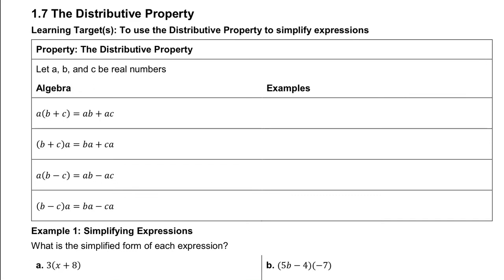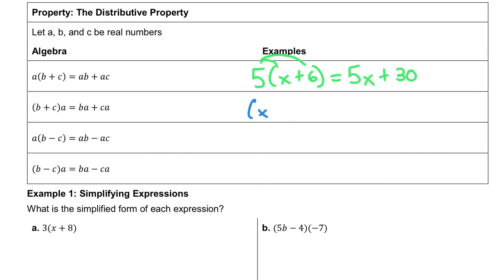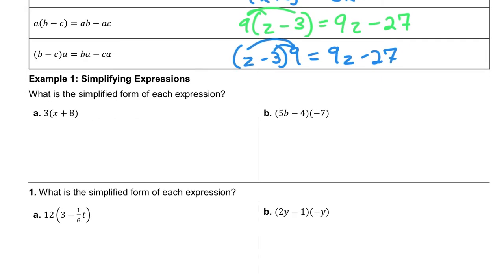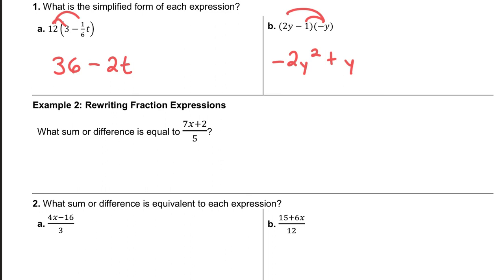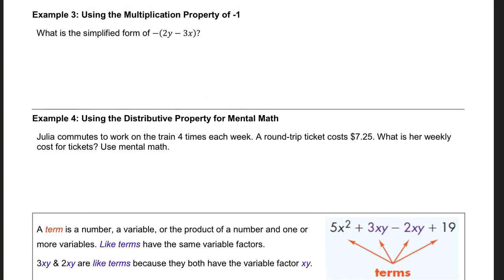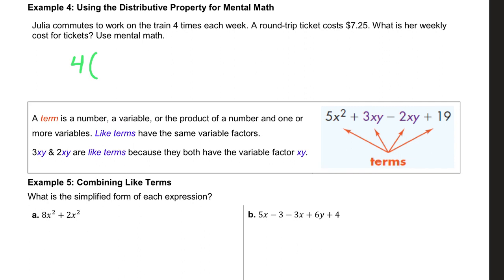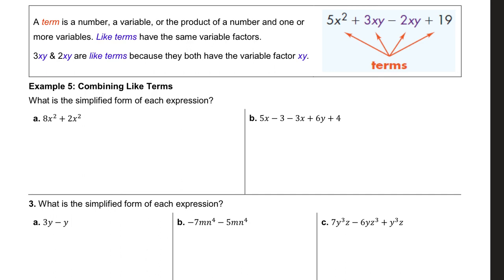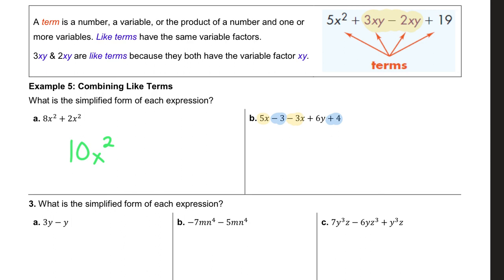Algebra 1 - 1.7 Notes The Distributive Property